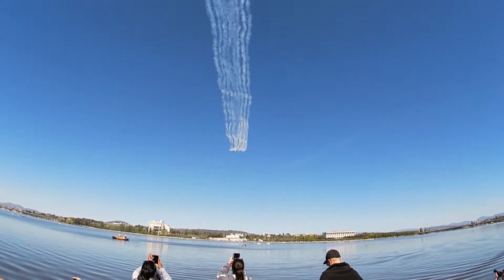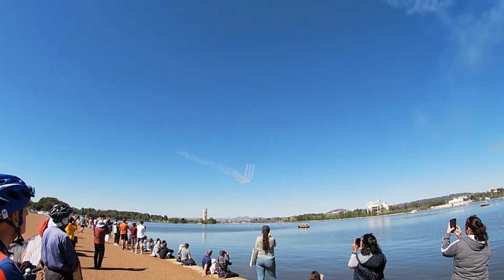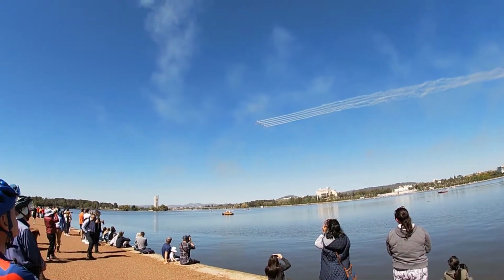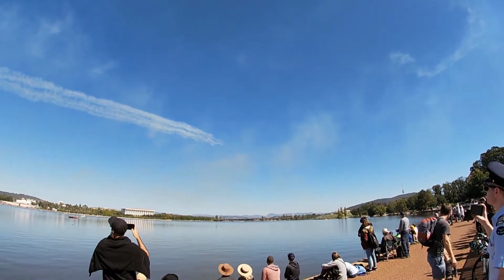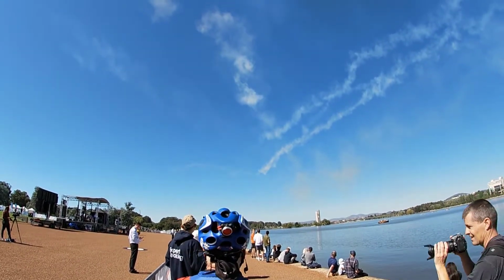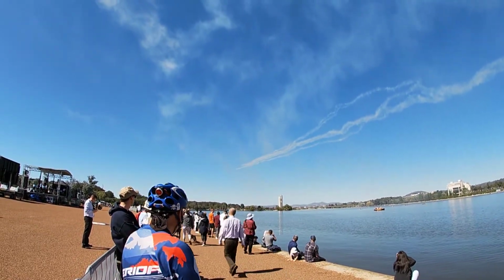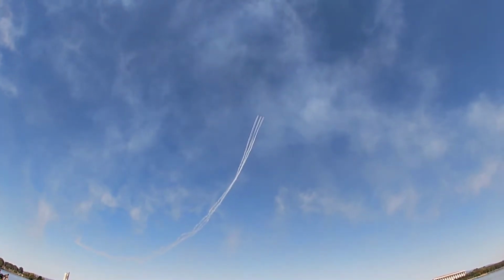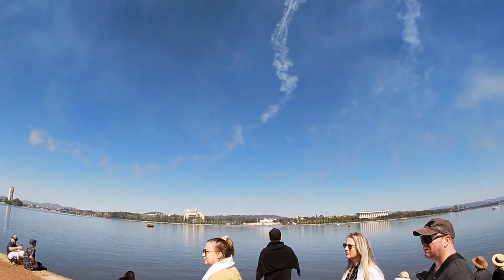31 Mar 21 - Air Force 100th Anniversary Roulettes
On the day of the Royal Australian Air Force 100th anniversary the Roulettes acrobatic team fly's a display over Lake Burley Griffin in Canberra